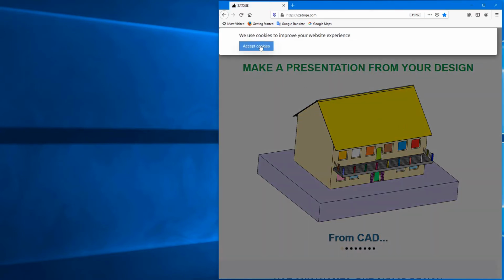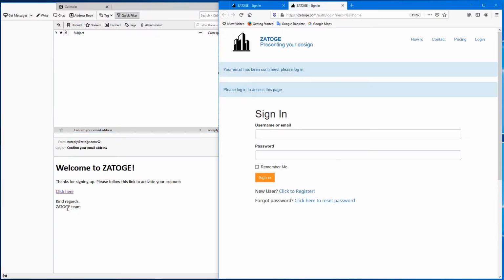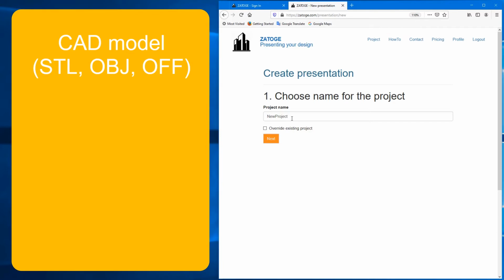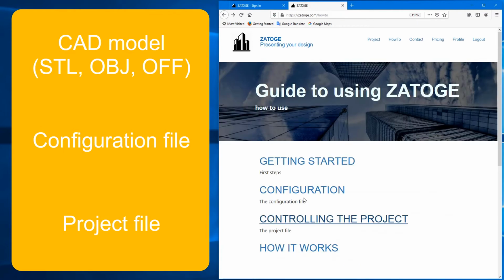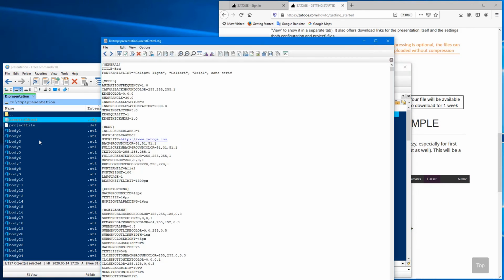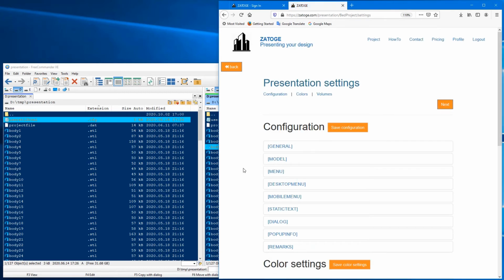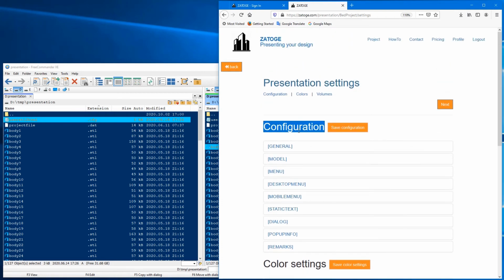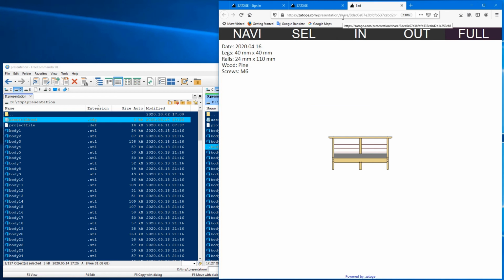Site usage through an example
This video explains how to make a 3D presentation of your design with the help of zatoge.com. From the registration till the final product.